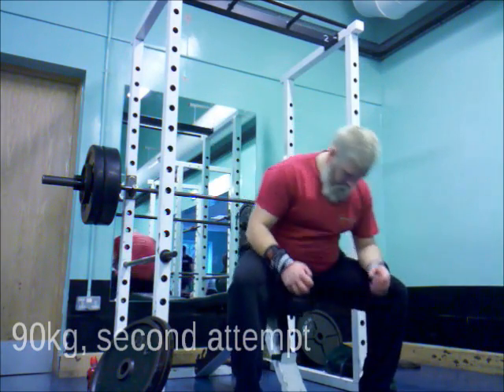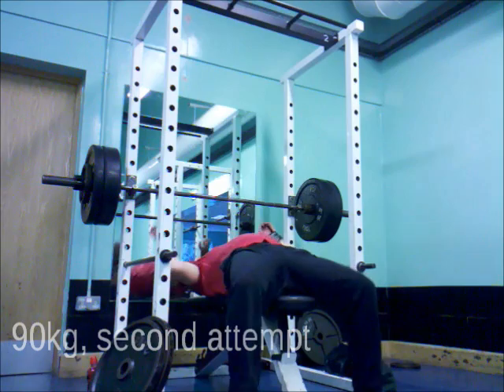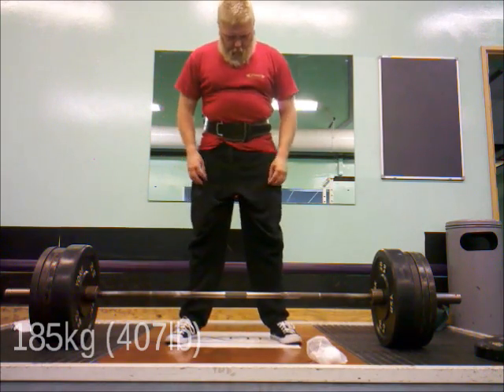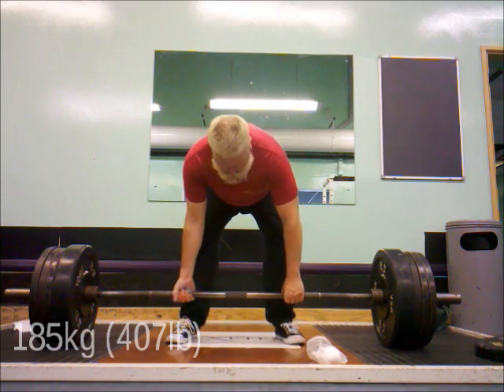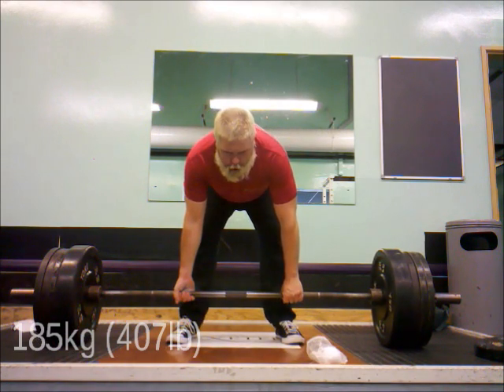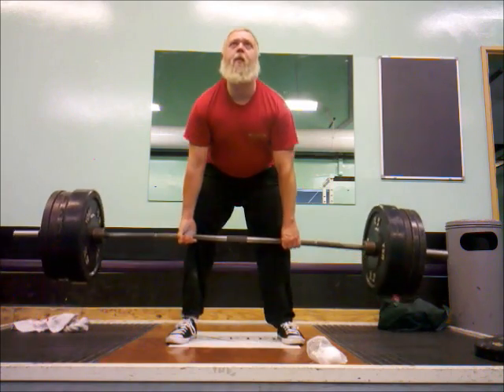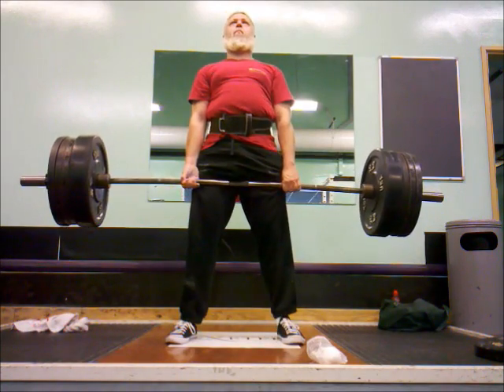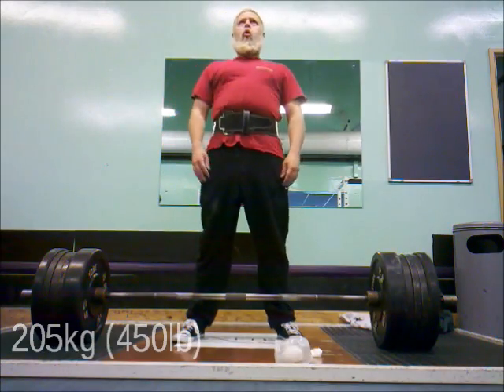NerdFitness Spring Strength Showdown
Virtual powerlifting meet. Fun with gravity!